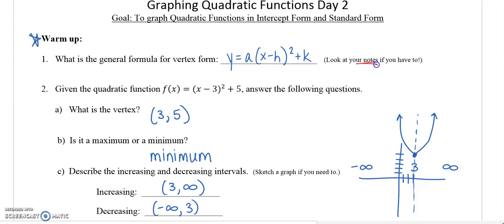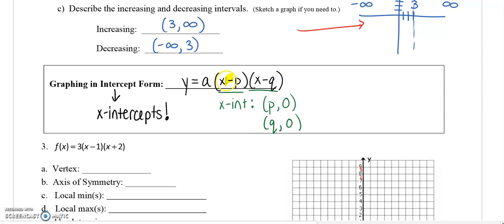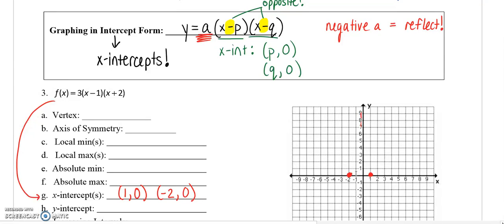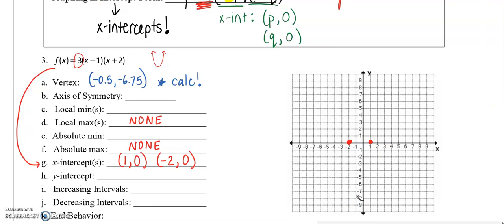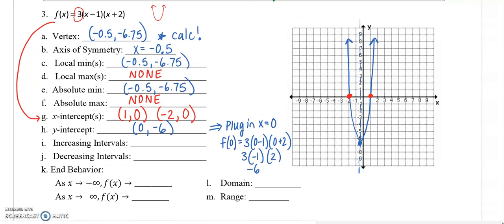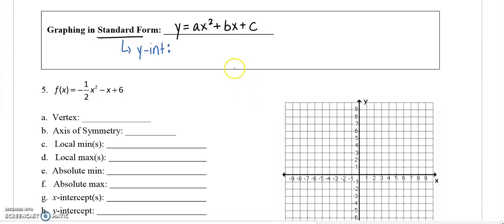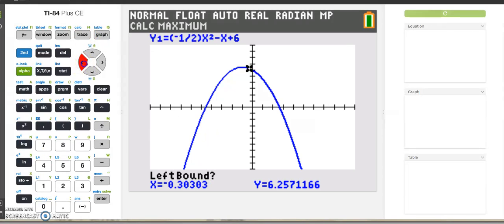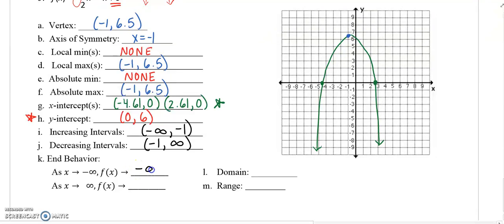Unit 1 Day 2 Video Notes Intercept Standard Form